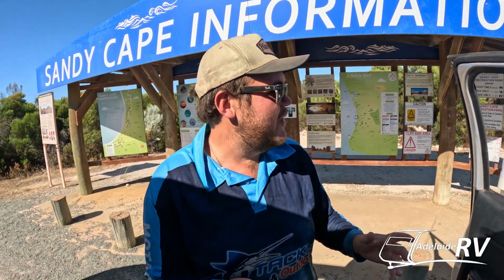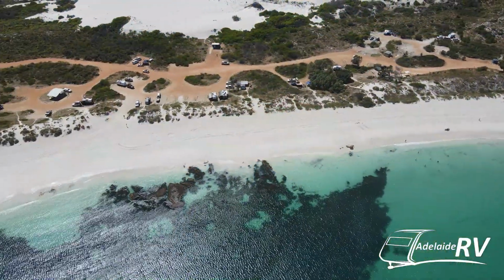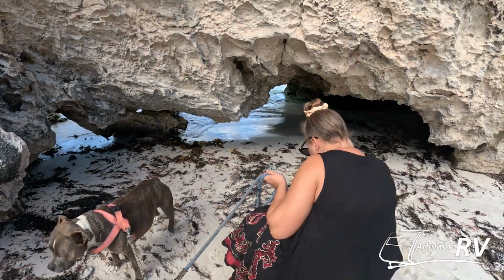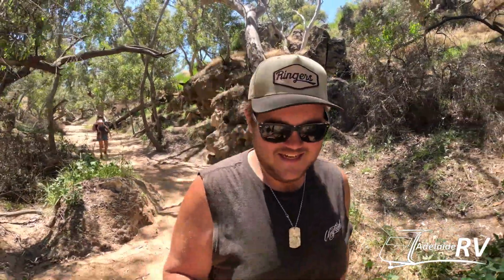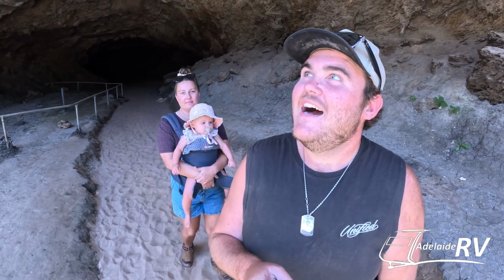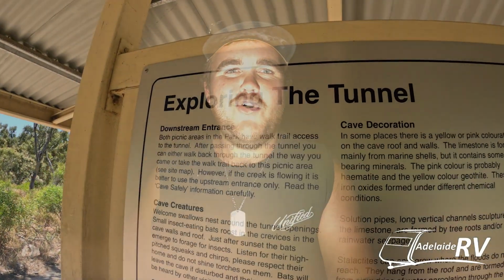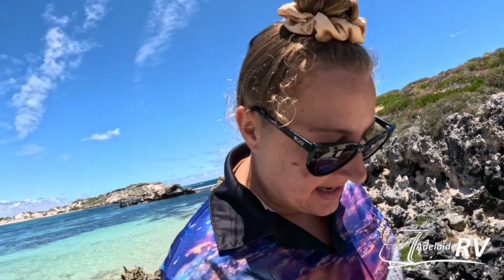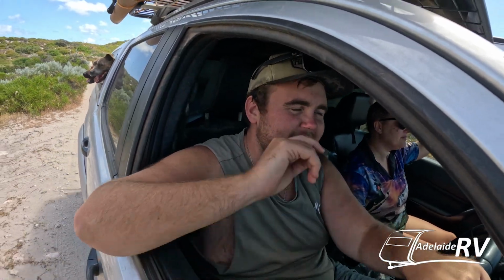Where is HAYDO Now? - Sandy Cape, WA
Sandy cape is a cracking spot about 2.5 hours north of Perth! 2WD’ers and motorhomes rejoice 🙌 This place is accessible for everybody 🙌 It works on a first-best-dressed system. During the week, the area is pretty quiet; on the weekend, it’s chockers. Perth locals use it as their getaway & for good reason😍

The campground is located just inside a dune, which offers protection from some of the wind💨

The beach is best up towards the cape and protected there, making it a top spot for swimming!

There’s also some ripper snorkelling around the point, with caves and shelves to be explored! Keep an eye out for crays🦞

Bring the board, as the kids will have a ball surfing the dunes here🙌